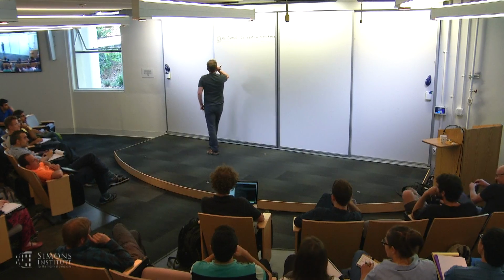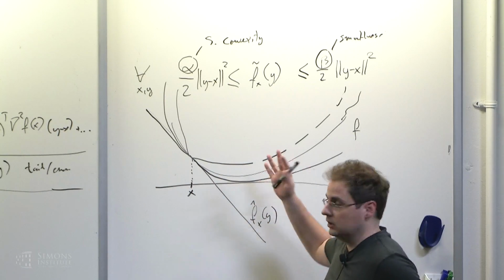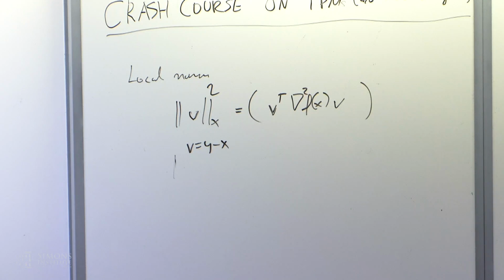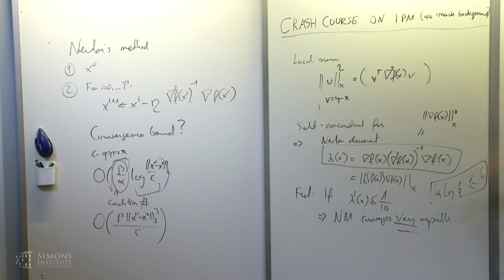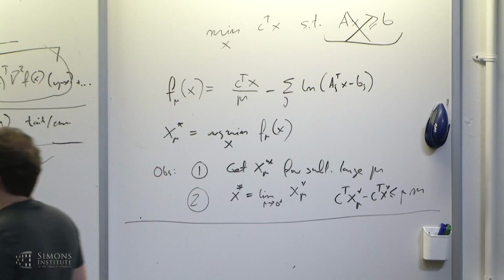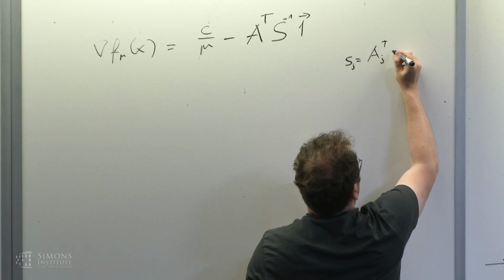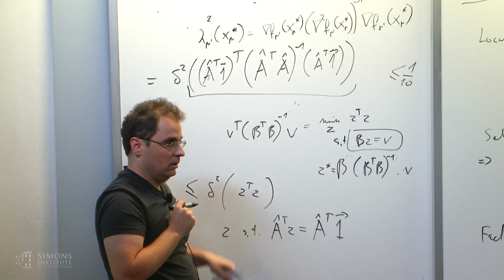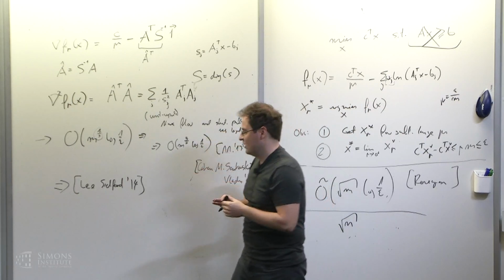Interior Point Methods 3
Steve Wright, University of Wisconsin-Madison; Aaron Sidford, Stanford University; and Aleksander Mądry, MIT